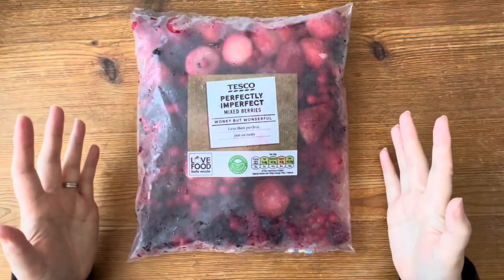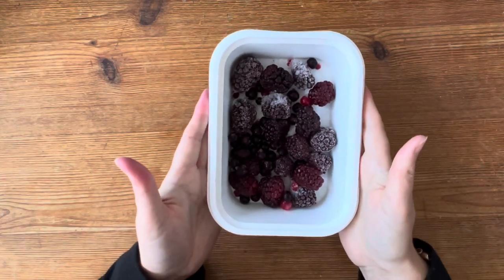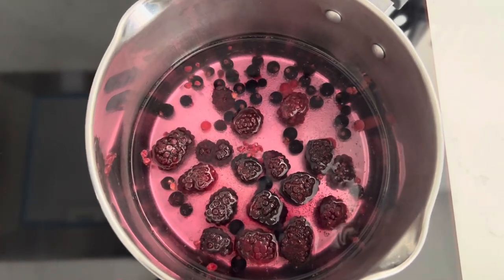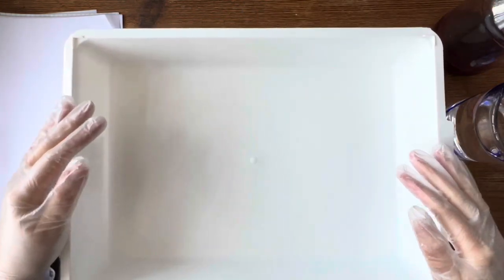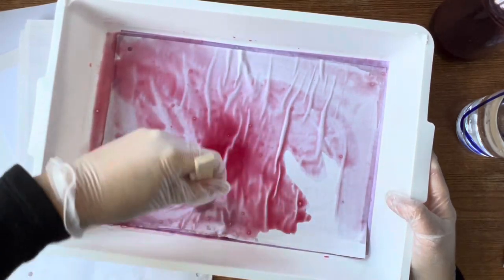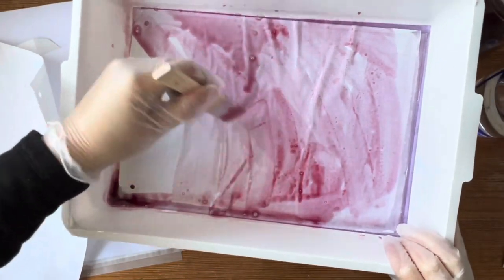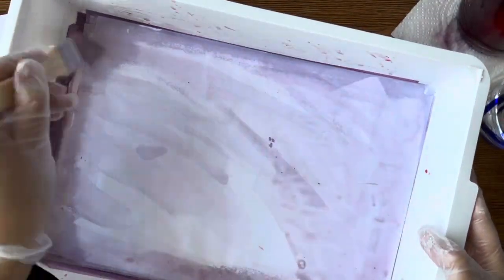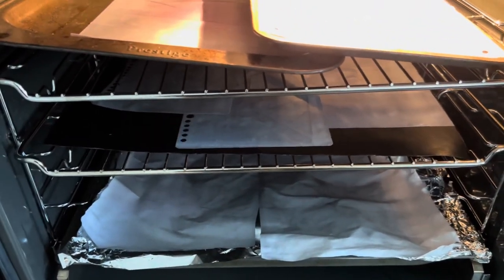Junk Journal Ideas - How to Make Paper Dye & Homemade Natural Fruit Fabric Dye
Watch how to make homemade botanical dye to colour paper for junk journaling.

Listen and follow my Podcast:

anchor.fm/thetreasuredpage